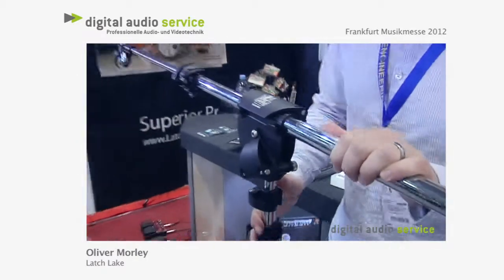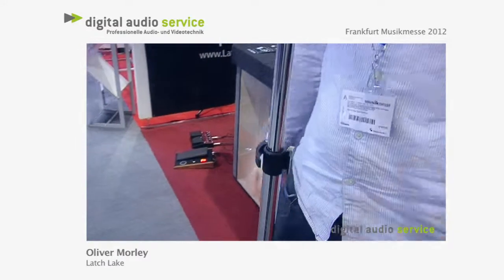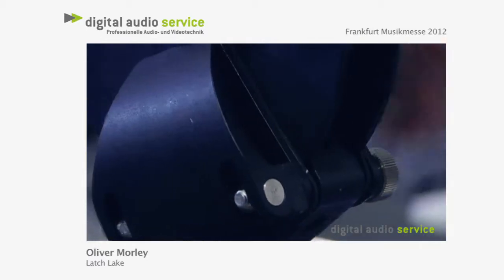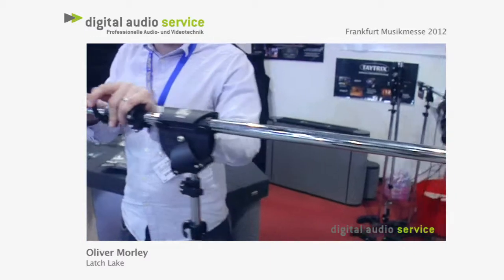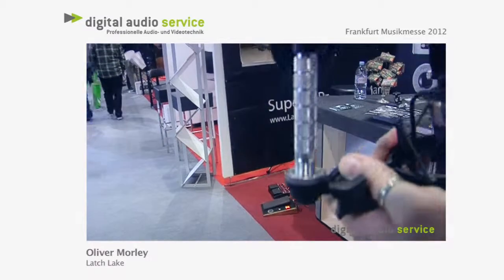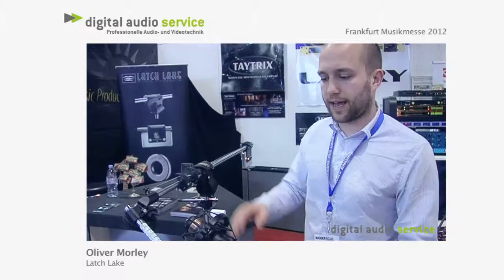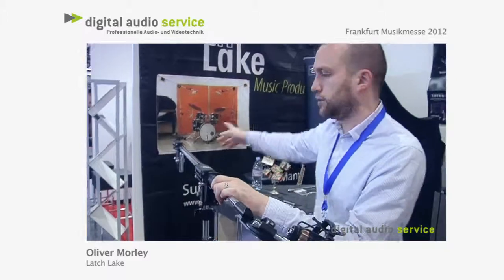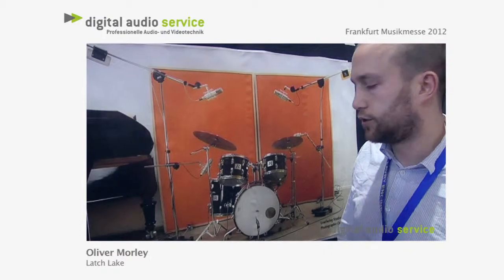Latchlake Mic Stands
We have a wide variety of professional audio gear for your studio with an unbeatable customer service.